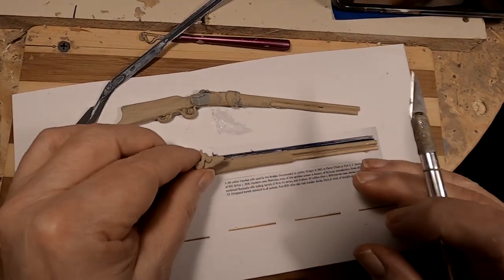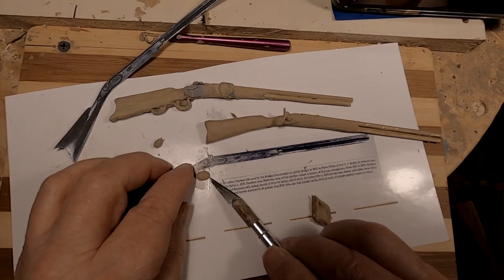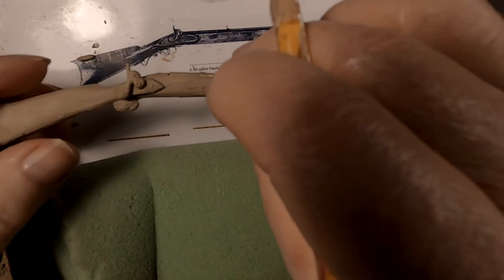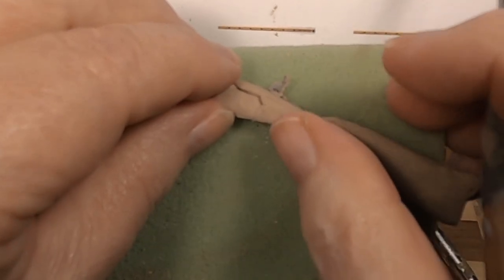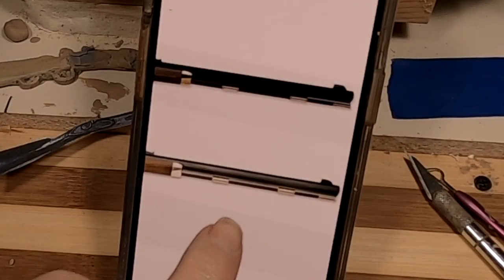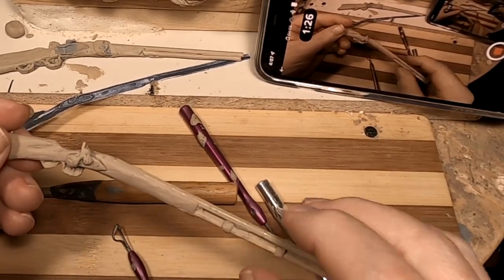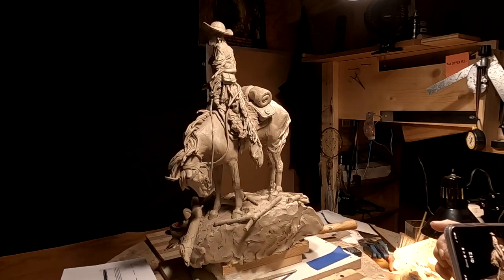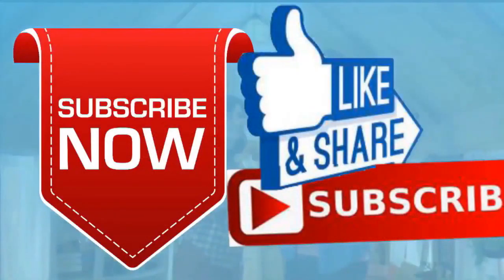Jim Bridger OVER THE NEXT MOUNTAIN Finishing the Hawkins 50 Caliber Rifle and the Clay